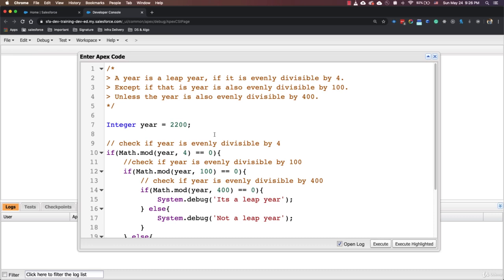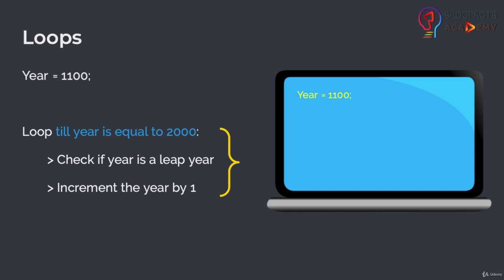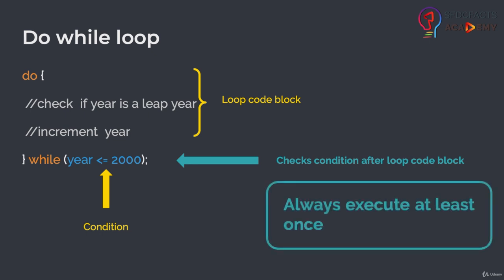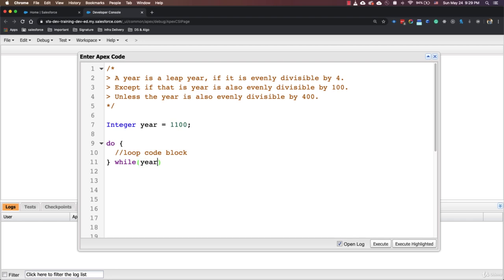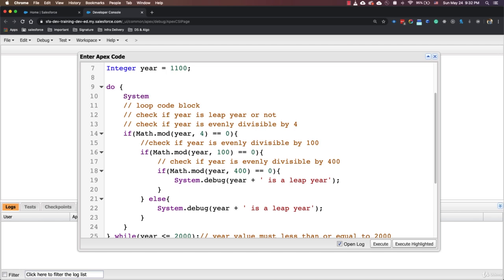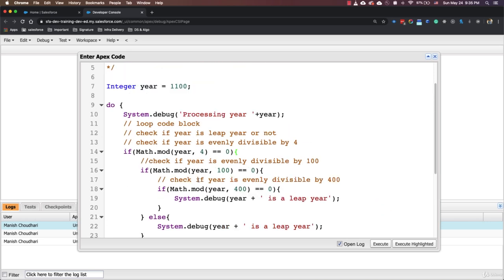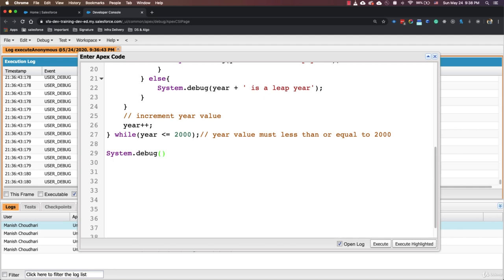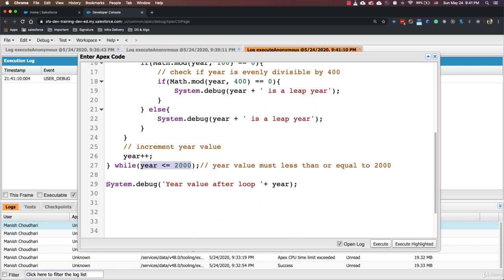6 Loops In Apex Do While Loop